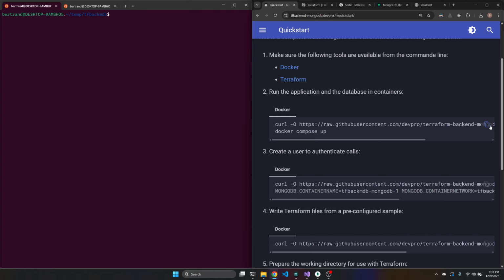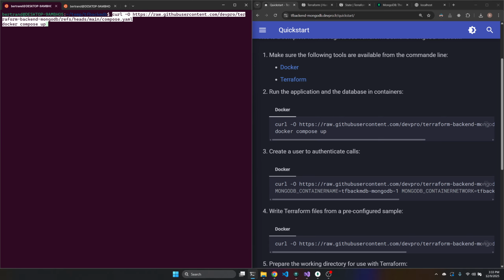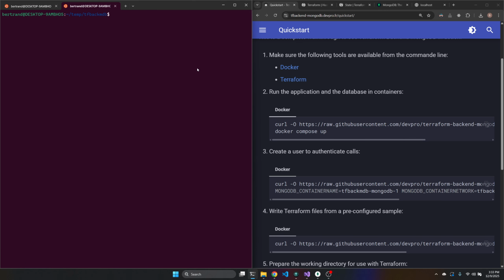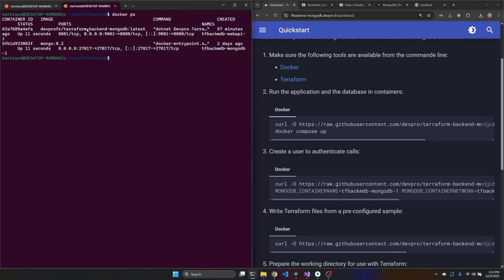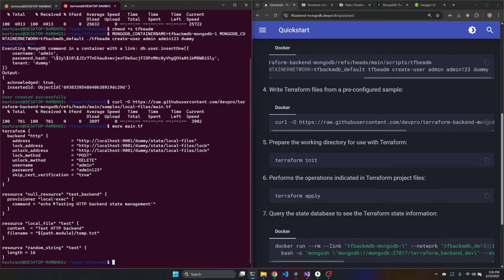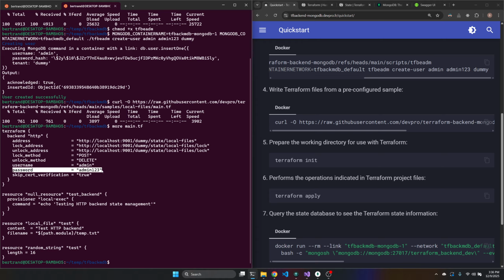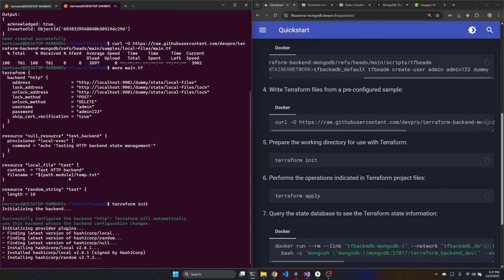Terraform Backend MongoDB Quickstart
Terraform Backend MongoDB is an open source project to use MongoDB as repository for Terraform state file.

Terraform state being basically a JSON file, MongoDB is a natural fit and provides an highly reliable environment to manage it, with advanced features and tools.

Have a try!

N.B. In the video we see multiple records in my local database, it's because the indexes were not created but they are clearly mentioned in the documentation ;)